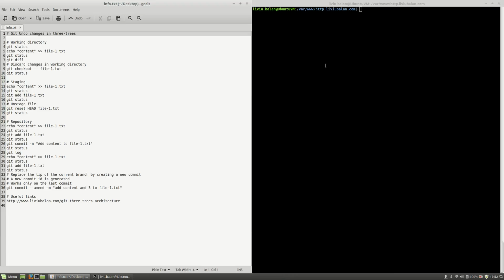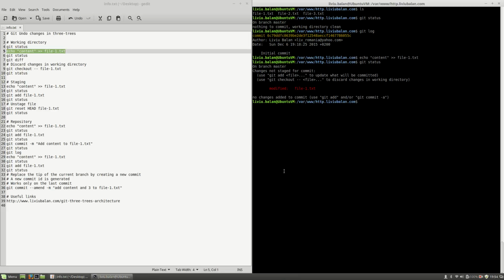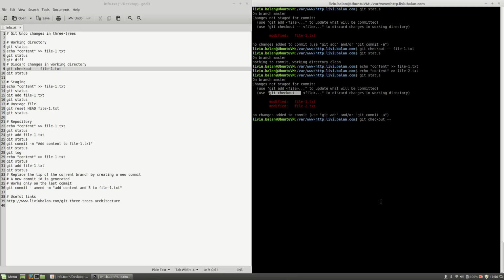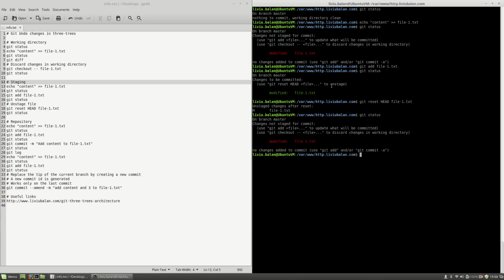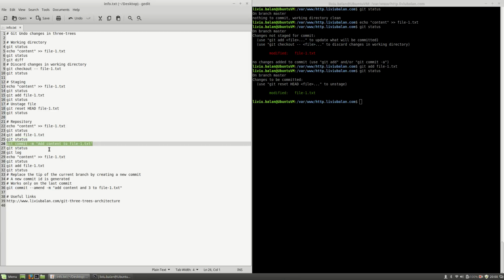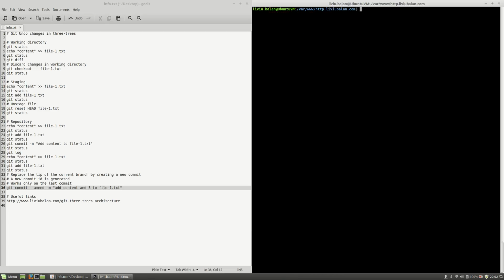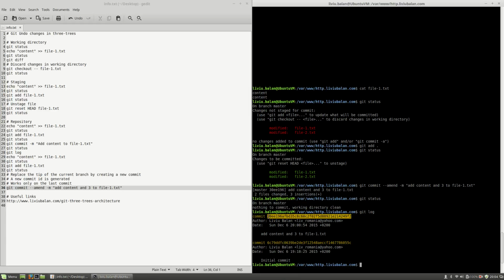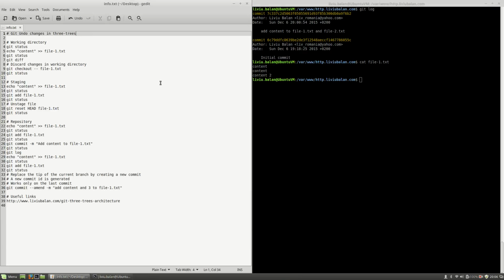Git Undo changes in three-trees #80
In this tutorial you will learn how to undo changes in Git relative to its three-trees architecture.